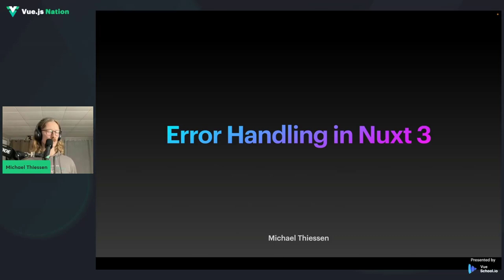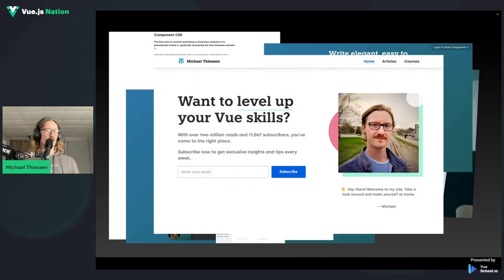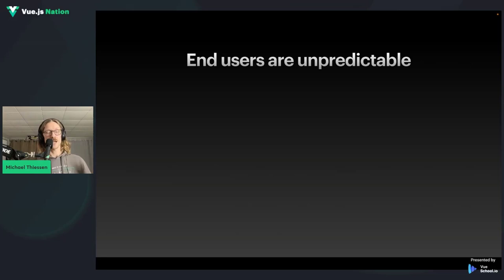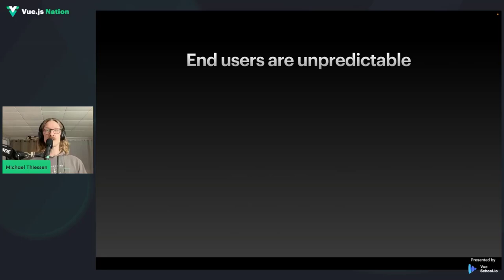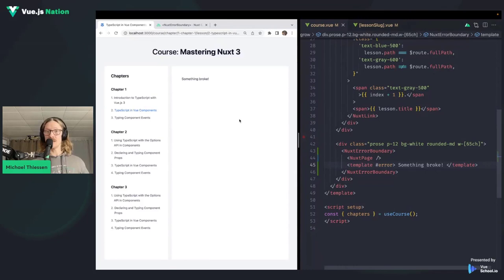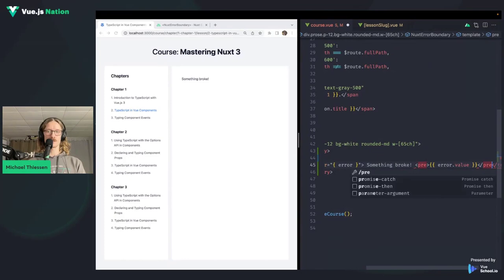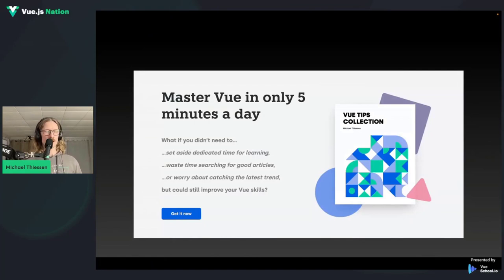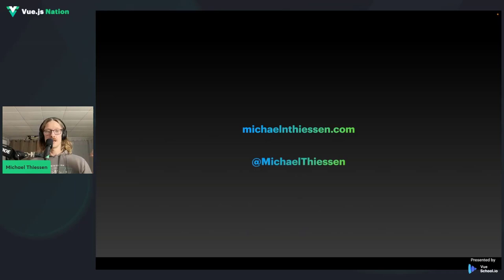Error Handling in Nuxt 3 by Michael Thiessen: Vue.js Nation 2023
Michael Thiessen is an author and front-end developer who is passionate about the Vue.js community. You can often find him helping Vue.js developers level up their skills.

With thousands of developers already helped through his independent courses, he’s now partnered up with Vue School and NuxtLabs to bring you Mastering Nuxt 3 and help you get the most out of this incredible framework.

Recovering gracefully from errors is important in any production app. Learn how to add client-side and server-side error handling, recover from errors, and sleep better at night knowing your app is rock-solid through this live demonstration of building apps using Nuxt 3.

Tune in!